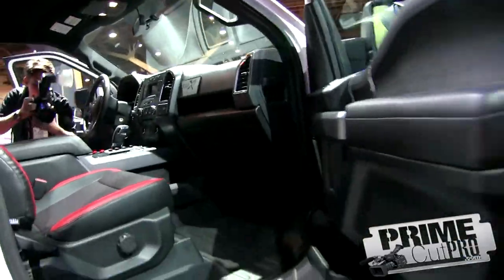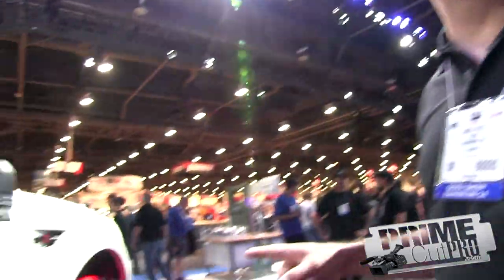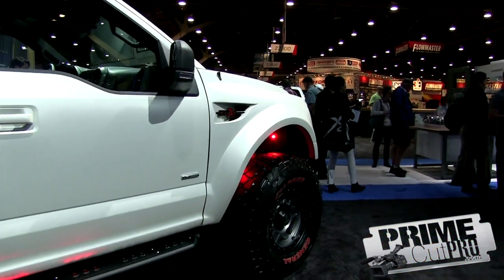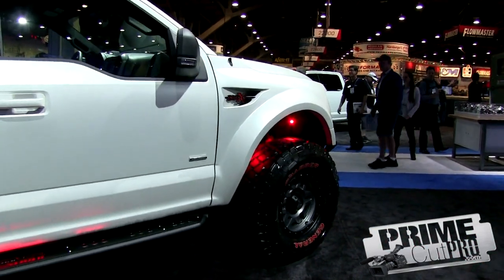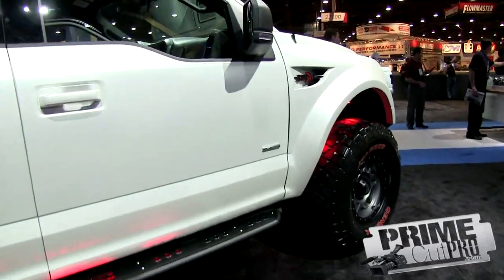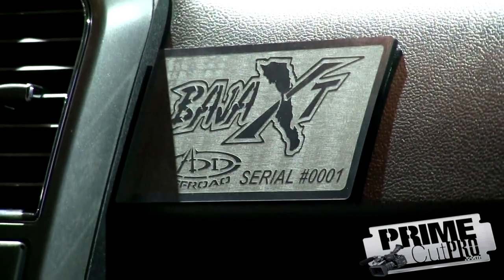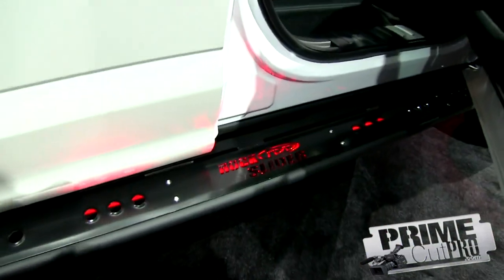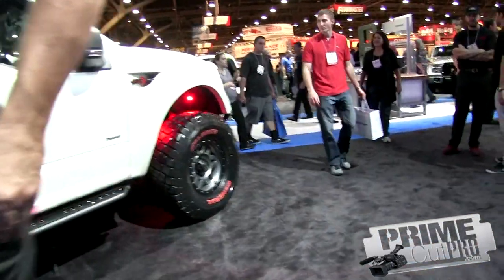2015 F-150 Baja XT - Ford Raptor Comparable - SEMA Show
Addictive Desert Designs F-150 Baja XT Eco Boost at the 2014 SEMA Show in Las Vegas, NV.  This was originally a stock Ford F-150 XLT SuperCrew that was converted for the SEMA car show.  Ford is not assembling the Ford Raptor this year however it is possible to transform a stock F-150 into something that is even stronger and more durable than the Ford Raptor.  We get an exclusive interview with Greg Foultz from Addicted Desert Designs.  Read more about this F 150 conversion and be sure to check out their